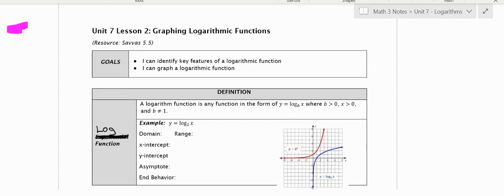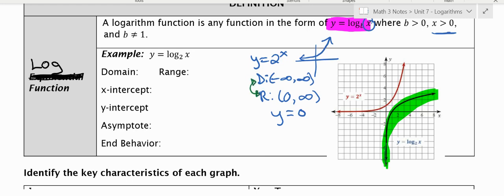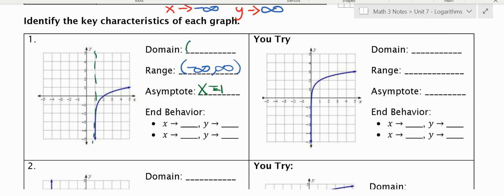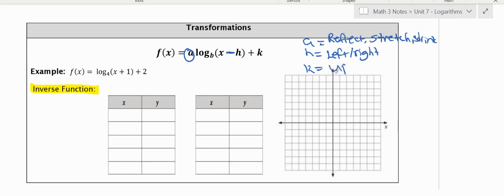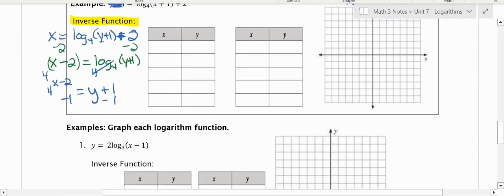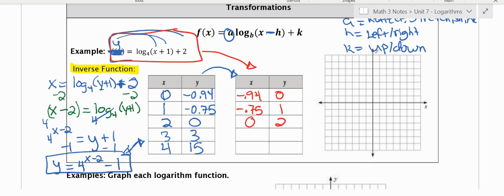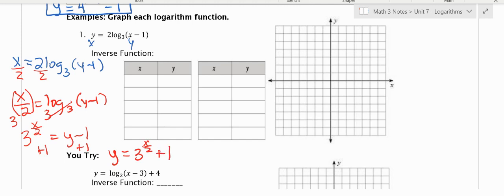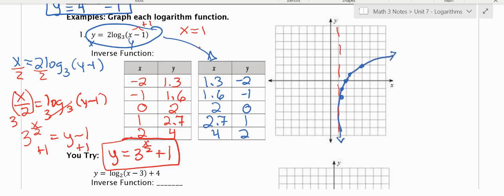Math 3 - Section 7.2 Notes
SY 22-23